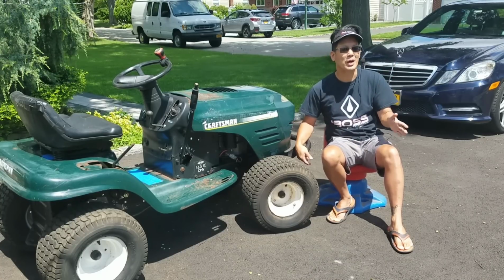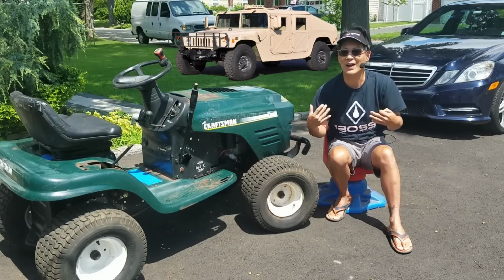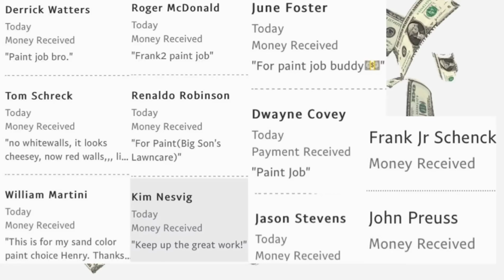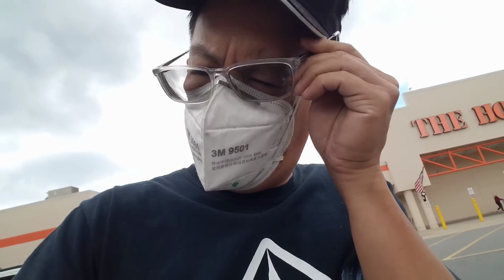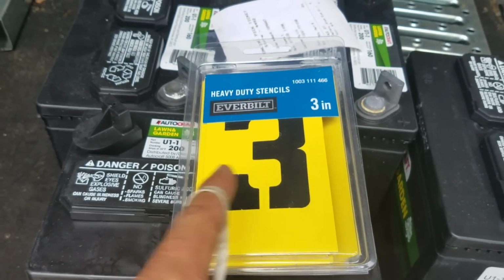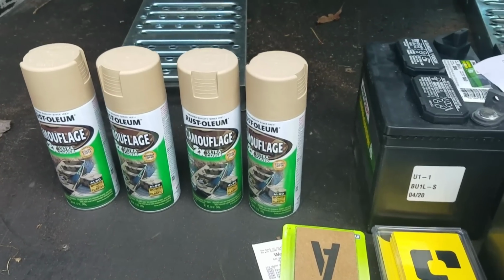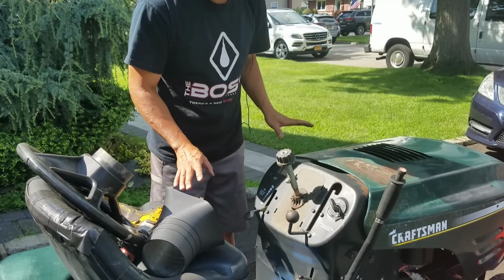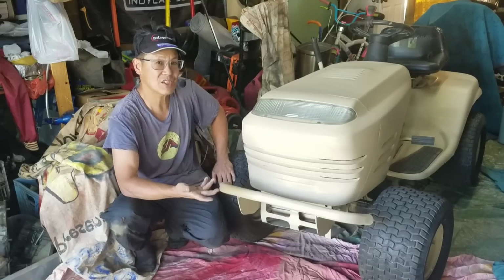CRAFTSMAN LT1000 KOHLER COURAGE 19HP FRANKEN LAWN TRACTOR 2 DESERT SAND MILITARY HUMVEE PAINT JOB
The votes are in and a 2-1 ratio in favor of the desert sand military themed humvee style paintjob for Franken tractor 2 project.  I will be memorializing the names of the contributors on the hood of the finished tractor.

I found the exact paint used for the desert sand 2x rustoleum camouflage spray paint at Walmart.  Home Depot had nothing!

I'm also working on a top secret project that will be installed on the Franken Tractor.

MY eBay LISTINGS:

**NEW LIMITED EDITION LUCAS OIL HOLOGRAM VERSION**

12"X3" BUMPER STICKER

OG VERSION